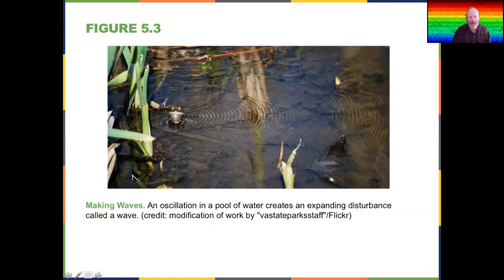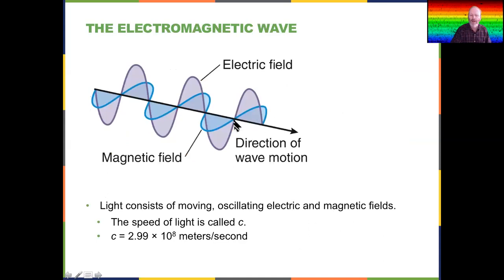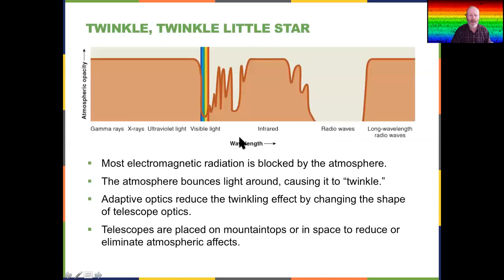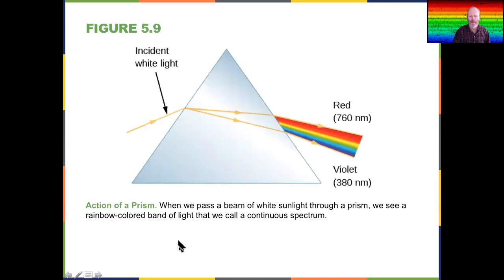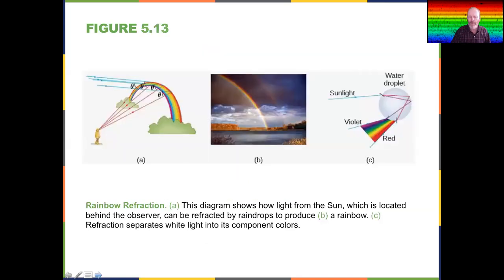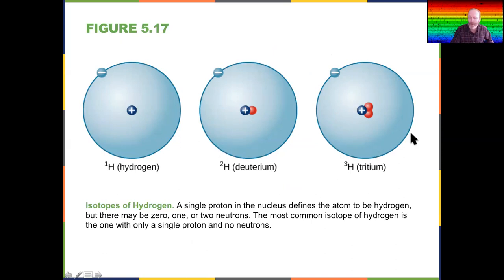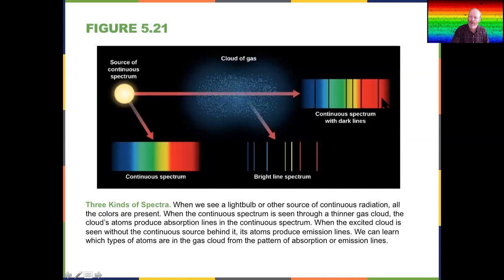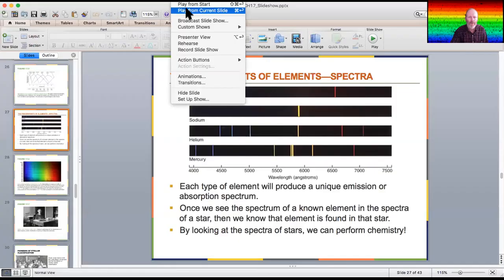Chapter 5 Cosmic Perspective 8th Ed